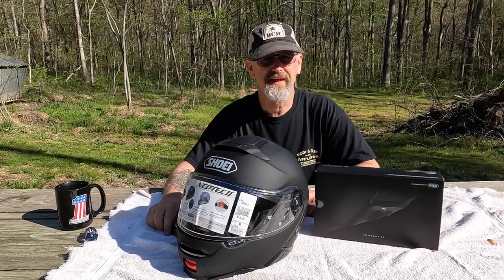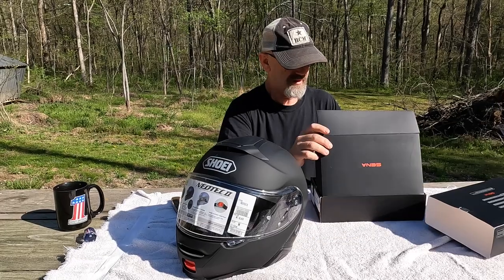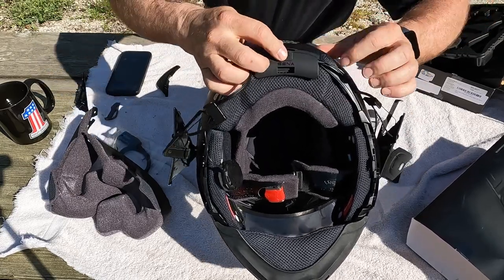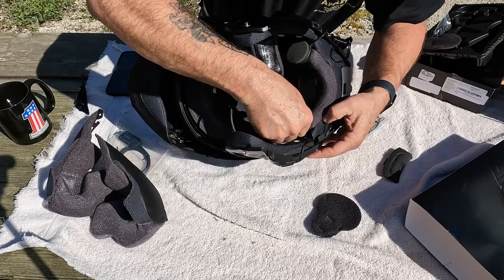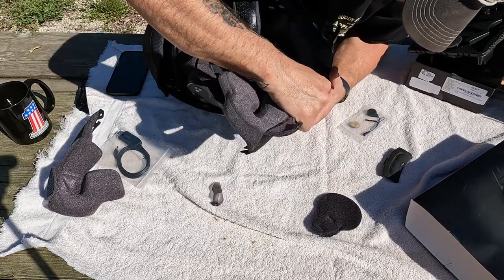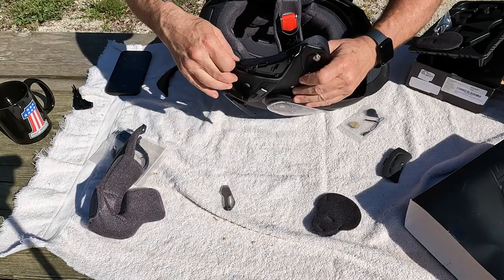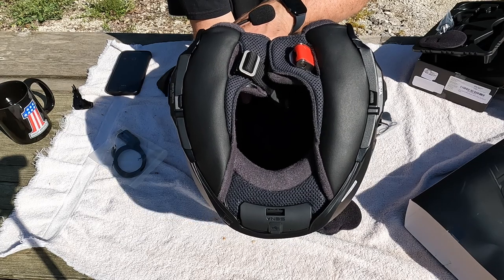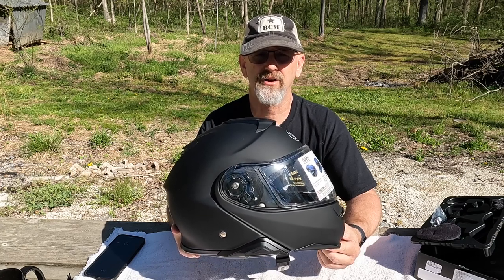SENA SRL Mesh install into a Neotec 2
How I installed my Sena SRL Mesh into my Shoei Neotec2 helmet.